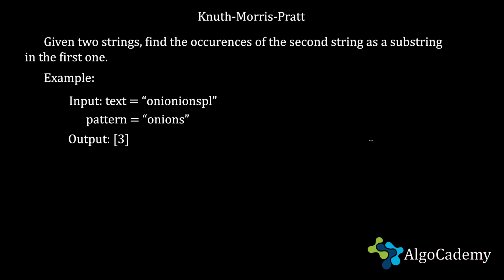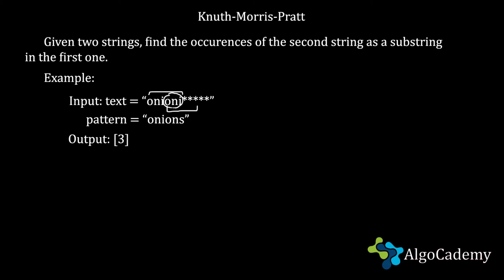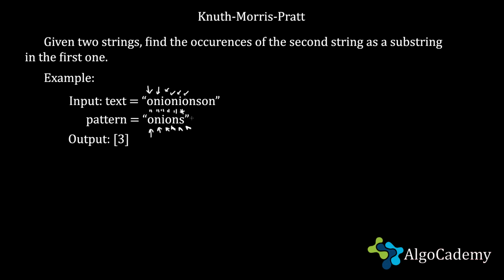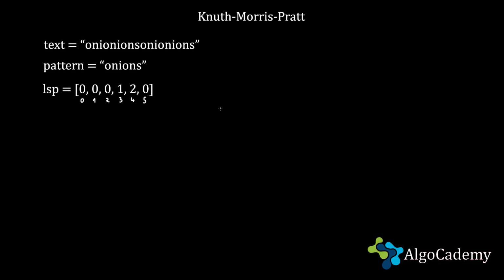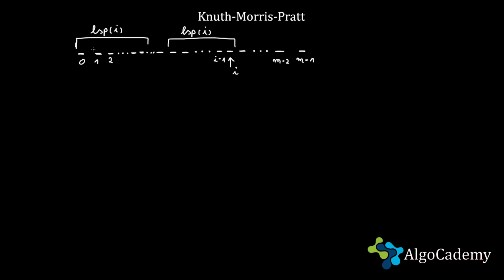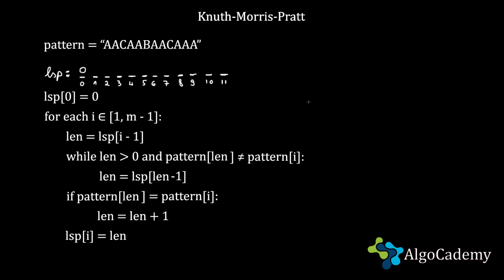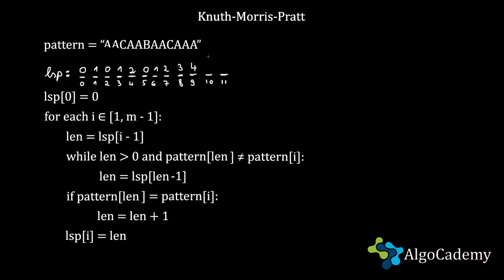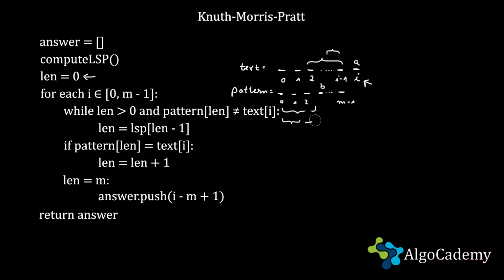Knuth-Morris-Pratt Algorithm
Transform your Coding Skills & Land your Dream Tech Job Go From "I Suck at Coding" to Landing Your Dream Job In this video, we explore the Knuth-Morris-Pratt (KMP) algorithm, a powerful method for pattern matching in strings. This tutorial covers the problem statement, breaks down the concept of prefix functions, and explains how the KMP algorithm efficiently searches for substrings. With clear visual examples and a code walkthrough, you’ll be equipped to implement KMP and understand how it improves search performance.